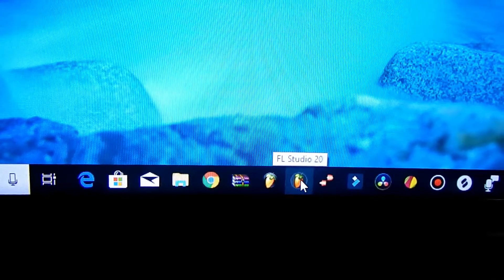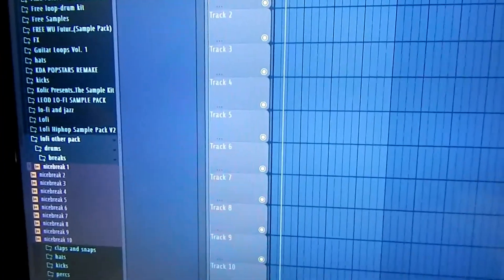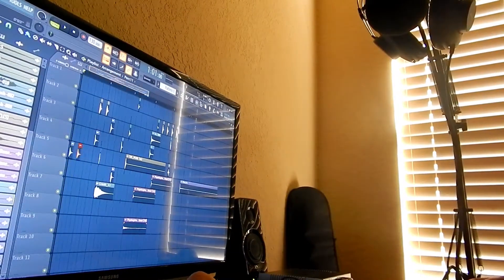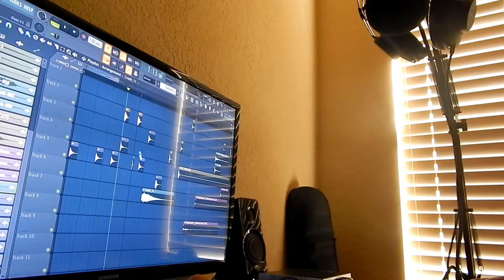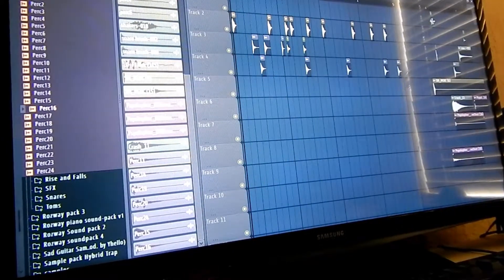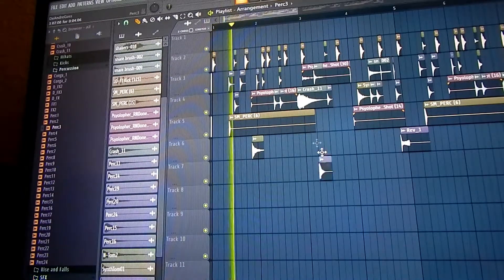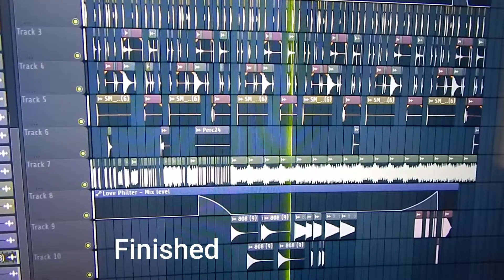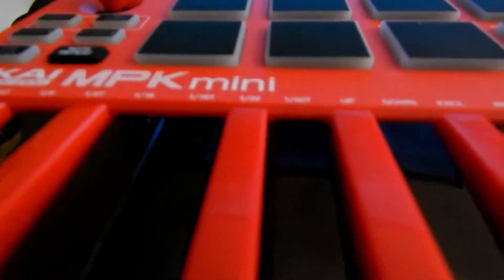Making an Organic type beat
I tried to make the beat as natural as possible, although I do agree that I could have done better with the melody, but yeah please give me feedback on what youguys think and what you guys would like to see.